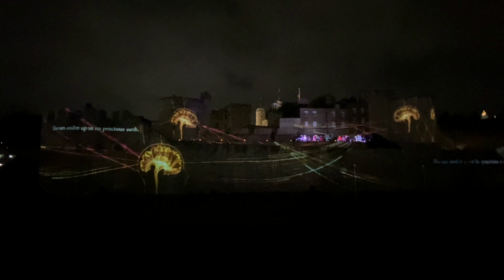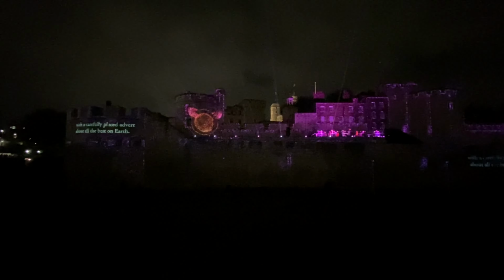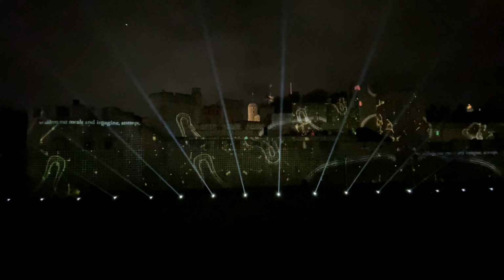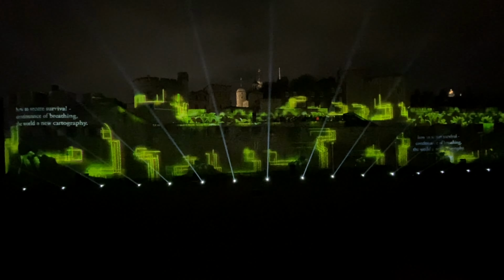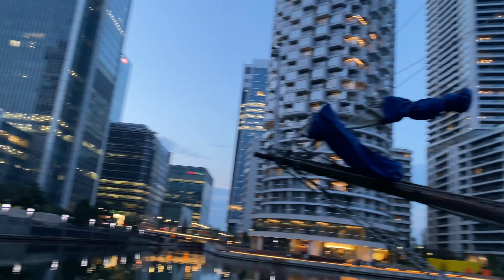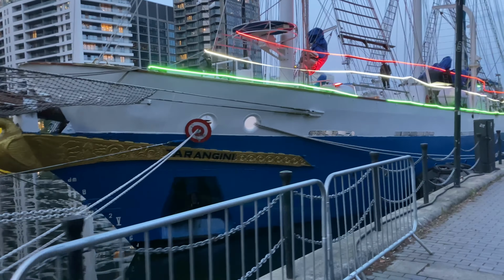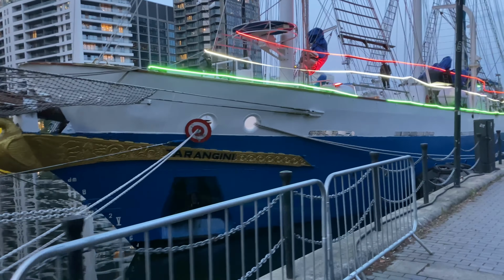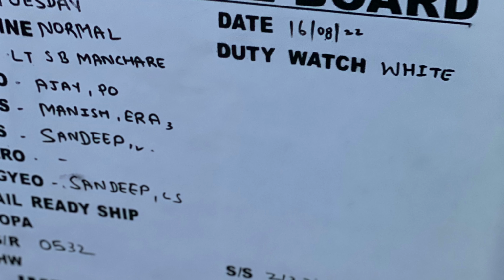London lo Snow sculptures exhibition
This video is about snow sculptures exhibitiion in London canary warf